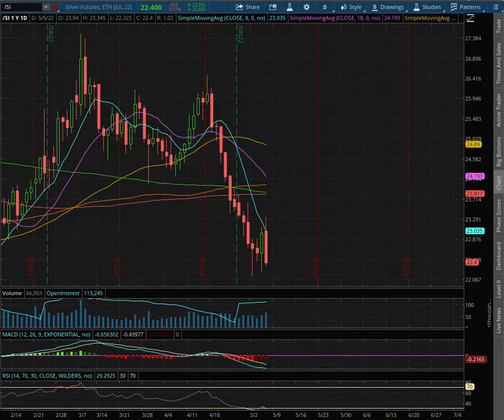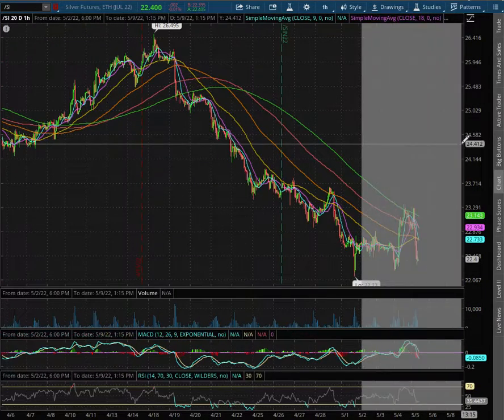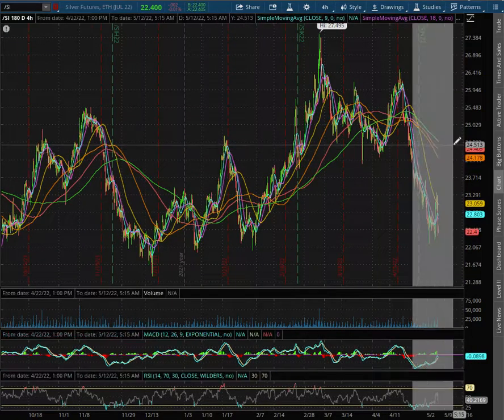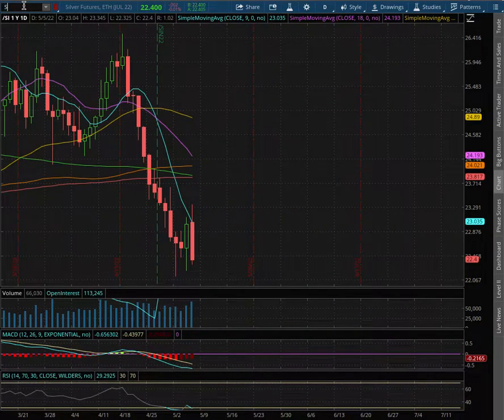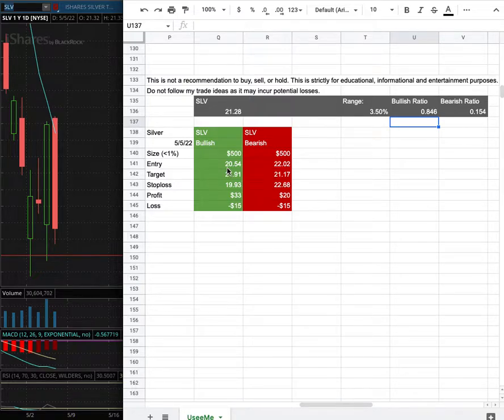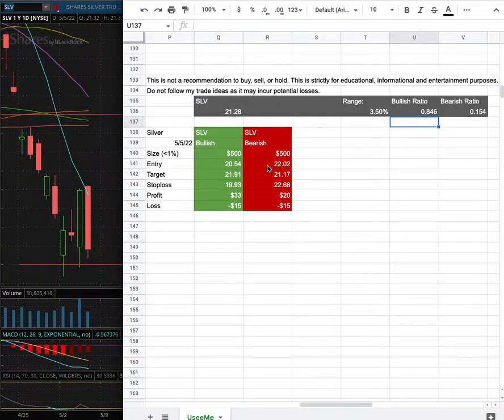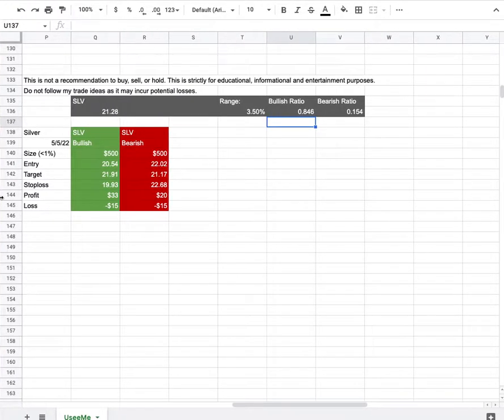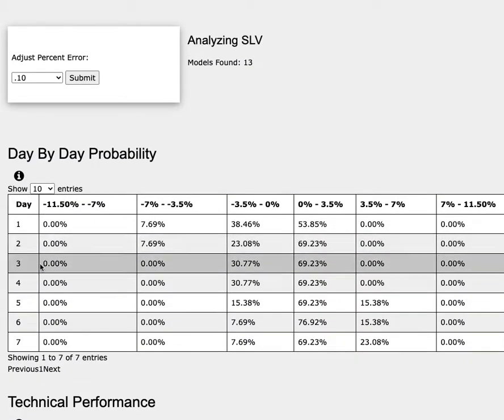Silver Futures (SLV) May 5 2022 Technical Analysis, Forecast, and Trade Ideas